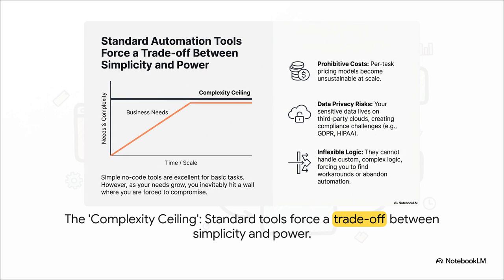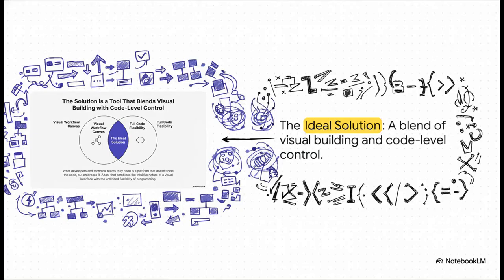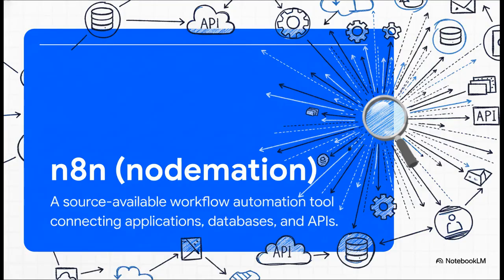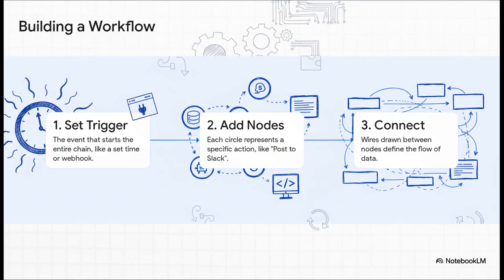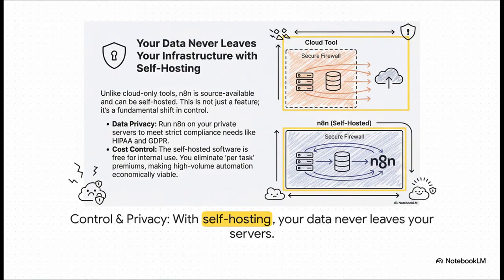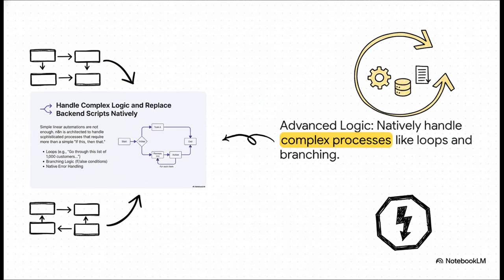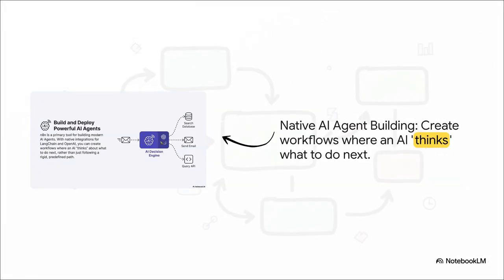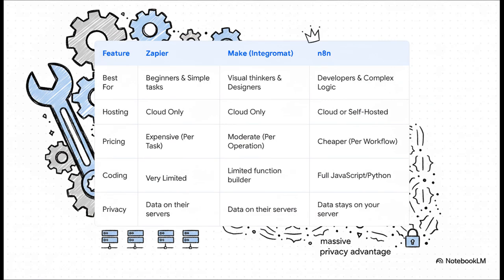Beyond Simple Automation with n8n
Are you hitting the complexity ceiling with standard automation tools?

Simple no-code tools are often excellent for basic tasks, but as business needs grow, you inevitably face a wall where you are forced to compromise. Standard tools often force a trade-off between simplicity and power, leading to challenges like prohibitive per-task pricing models that become unsustainable at scale and data privacy risks when sensitive data lives on third-party clouds.

n8n: The Professional's Choice for Workflow Automation
Introducing n8n, the professional’s choice for workflow automation. n8n (short for nodemation) is a source-available workflow automation tool designed to connect different applications, databases, and APIs. It is often referred to as the 'Programmable Glue' for the Internet, giving you the power to automate both simple and complex tasks without compromise. n8n is specifically designed for developers and complex logic.

Key Differentiators that Set n8n Apart:

n8n’s popularity among technical teams is driven by four foundational advantages:

1. Control & Privacy (Self-Hosted Option): Unlike cloud-only tools, n8n is source-available and can be self-hosted, representing a fundamental shift in control. You can run n8n on your private servers to meet strict compliance needs, such as HIPAA and GDPR. Data stays on your server, ensuring privacy. Additionally, the self-hosted software is free for internal use, eliminating 'per task' premiums and making high-volume automation economically viable.

2. True Low-Code Flexibility: n8n embraces code, offering the best of both worlds by blending a visual workflow canvas with full code flexibility. For non-coders, it offers a simple drag-and-drop interface with pre-built nodes for hundreds of apps. For developers, it offers the ability to open any node and write standard JavaScript or Python to transform data or implement custom logic.

3. Advanced, Complex Logic: n8n is architected to handle sophisticated processes that require more than simple linear automations. It natively supports loops (e.g., iterating through a list of 1,000 customers), branching logic (if/else conditions), and native error handling, allowing you to replace backend scripts natively.

4. Native AI Agent Building: n8n is a primary tool for building modern AI Agents. With native integrations for tools like LangChain and OpenAI, you can create workflows where an AI "thinks" about what to do next, rather than just following a rigid, predefined path.

Common Professional Workflows Powered by n8n:
• Content Pipeline: Automatically transcribe, summarize, and draft a blog post from a new YouTube video.
• CRM Syncing: Format new user data and sync with Salesforce, but only if the user doesn’t already exist.
• DevOps Alerting: When an alert fires, attempt an automatic restart and only page a human if the restart fails.
Identify a repetitive task in your workflow and map out the steps involved to begin your automation journey with n8n.